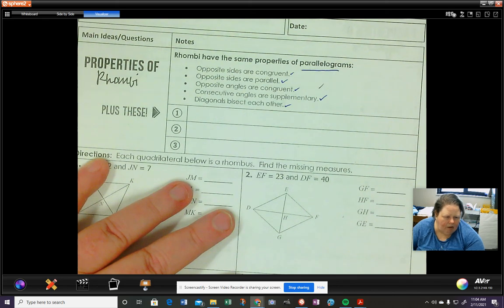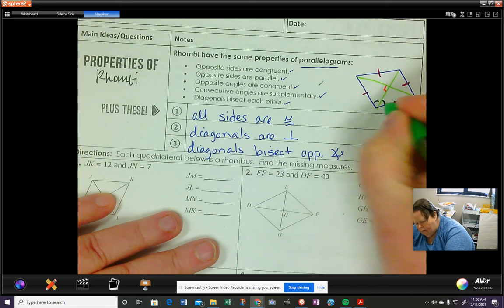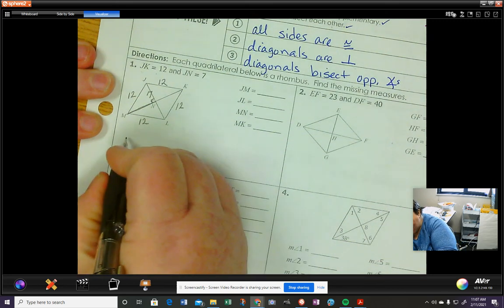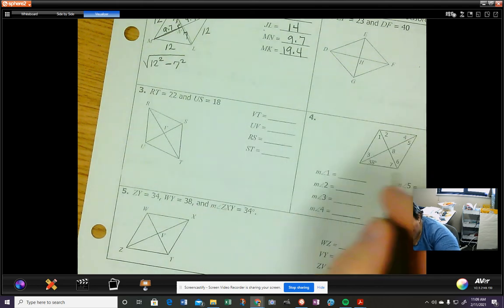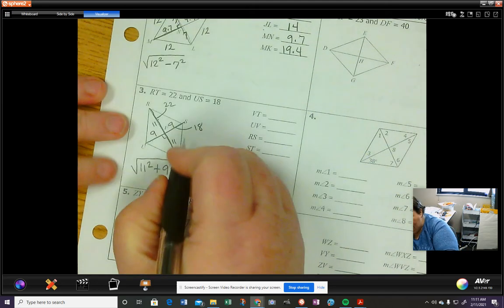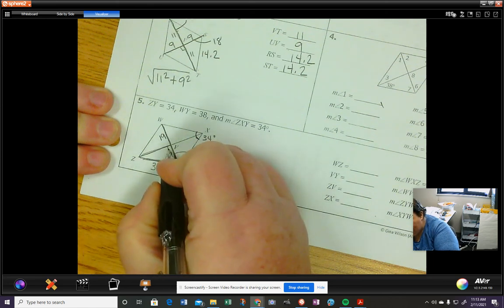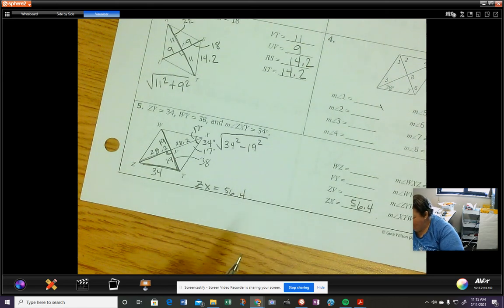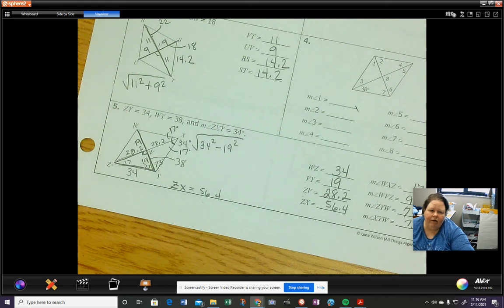Rhombi Practice Notes